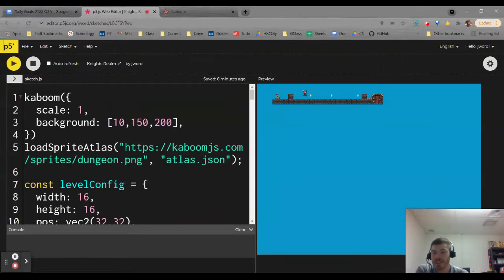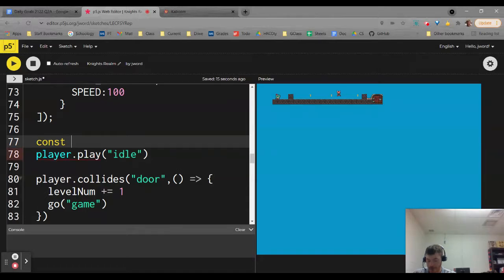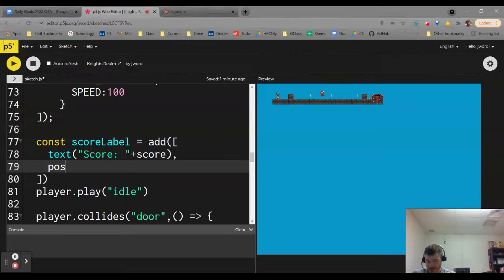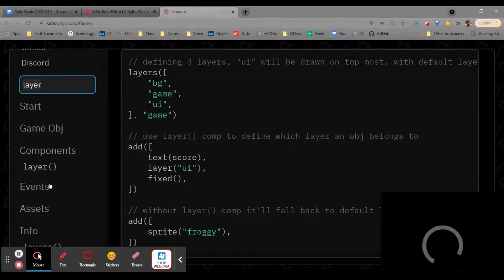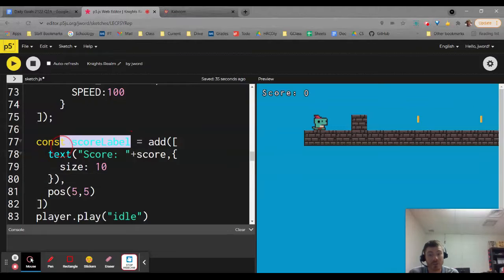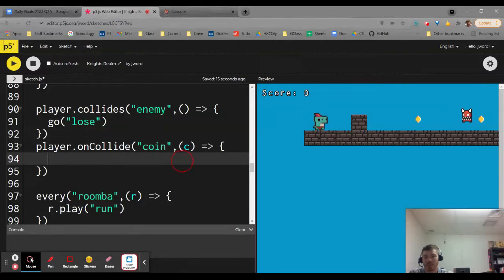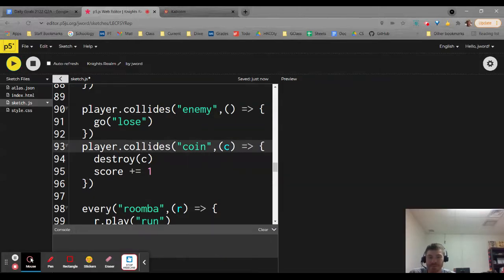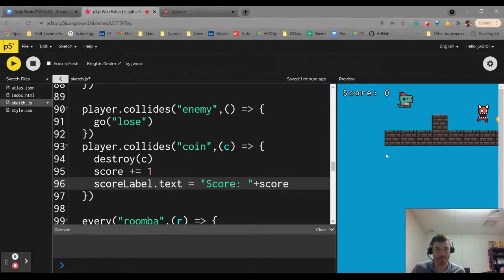Knight's Realm - Challenge 8 Solution: Collect Coins